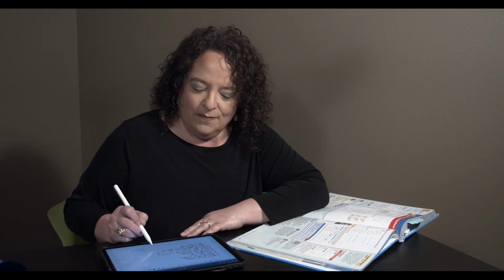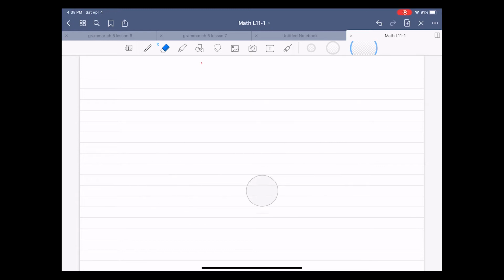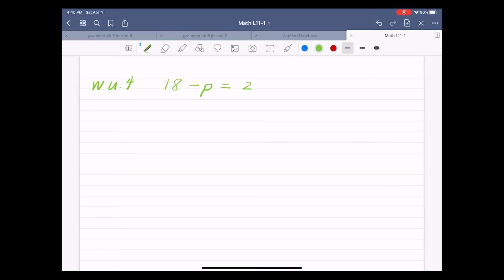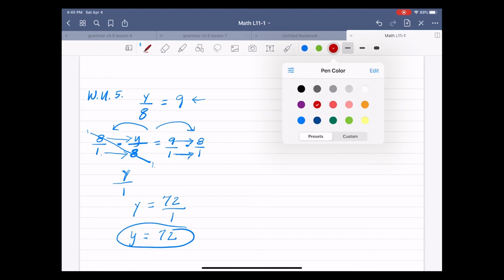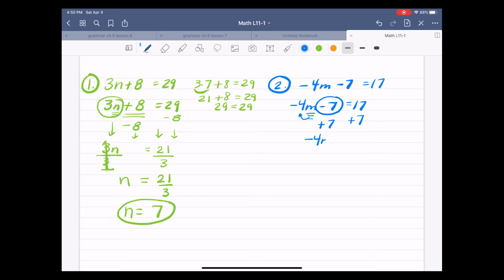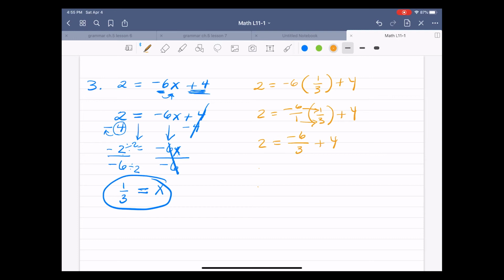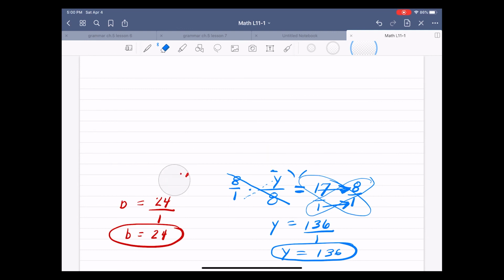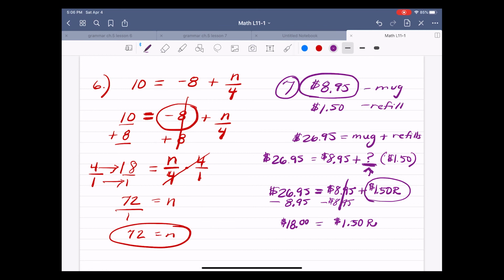Math 11-1 #1-7